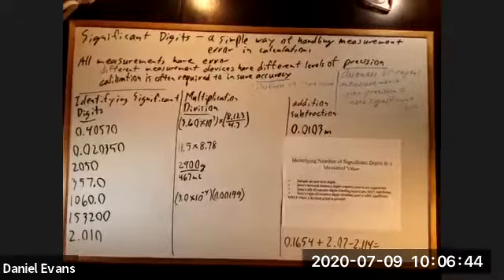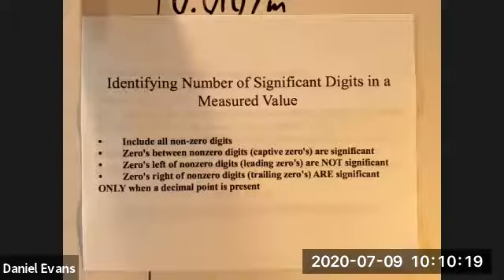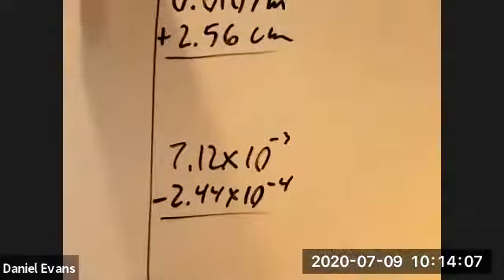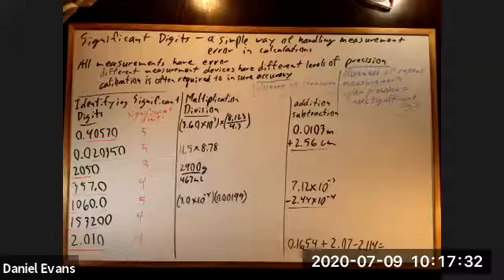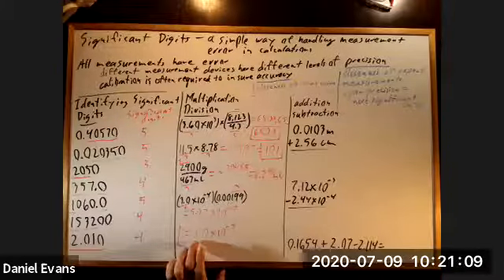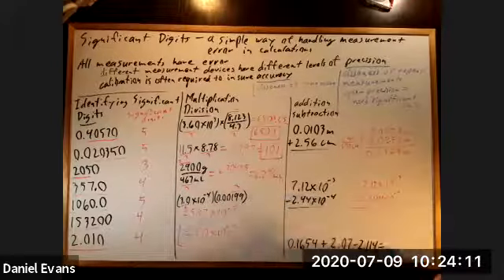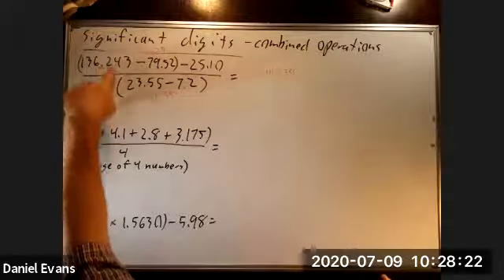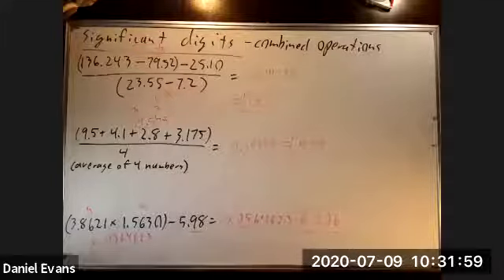Significant Digits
We will examine the use of Significant Digits for error management in our calculations.